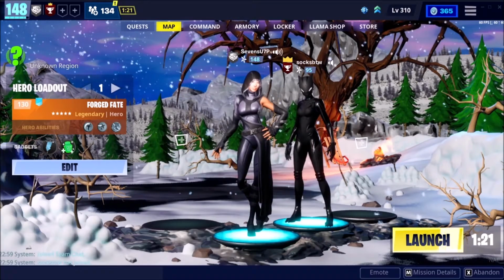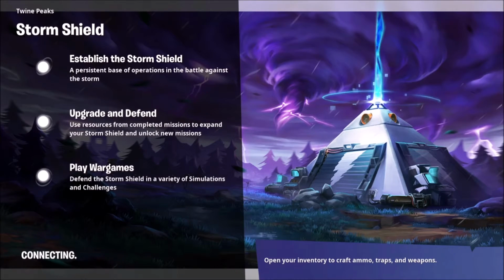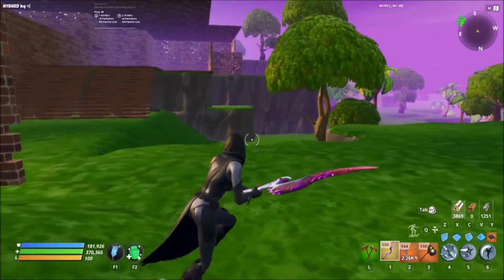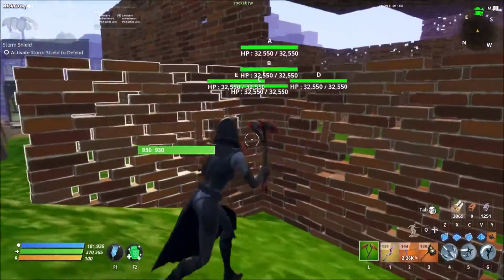How to get outside the Home Base Storm Shield Barriers in Fortnite Save the World.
This will work in any of the home base storm shields to build outside the barriers when building for your SSDs.

Special Thanks to SocksBTW for allowing me to record this video in his Twine base! :)